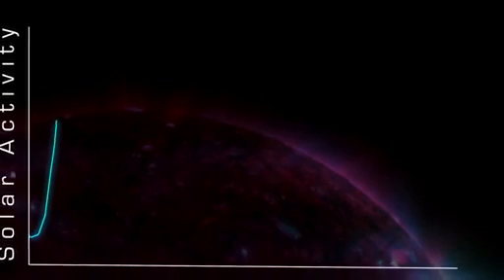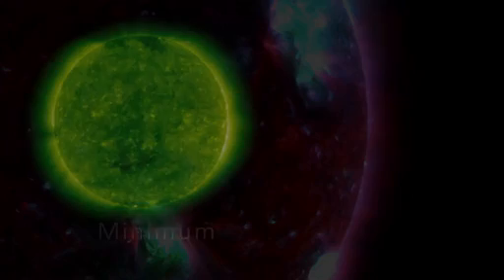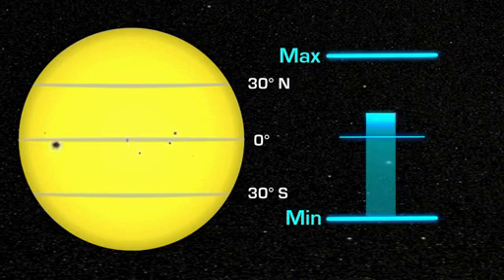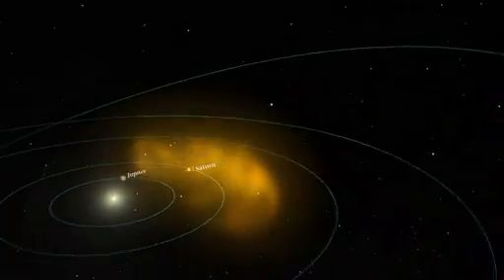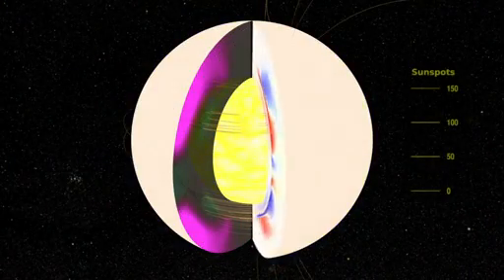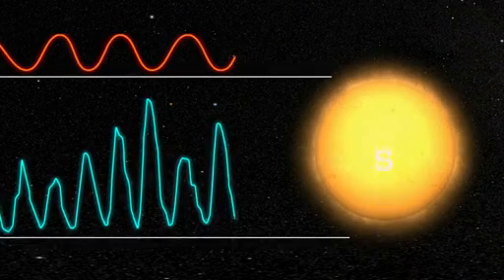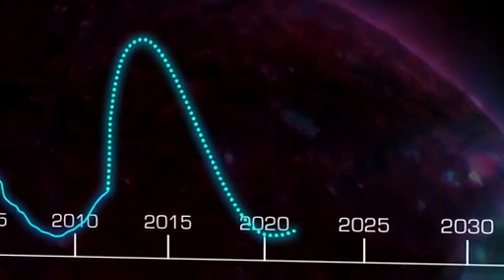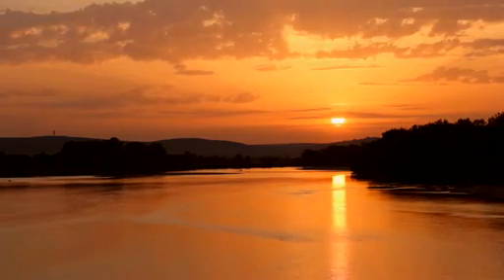Solar Cycle - Explained by NASA. Sun's Poles Shifts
Although it may look unchanging from the ground, the sun actually has a long-term pattern of change called the sunspot cycle. During one cycle the number of sunspots, and solar activity, increases and then decreases again. This process is driven by the flipping of the sun's poles.